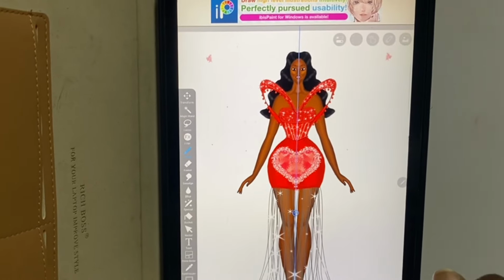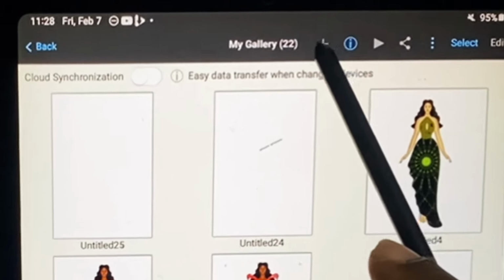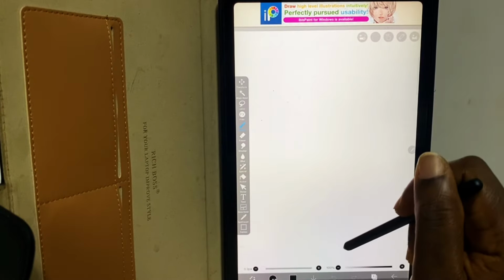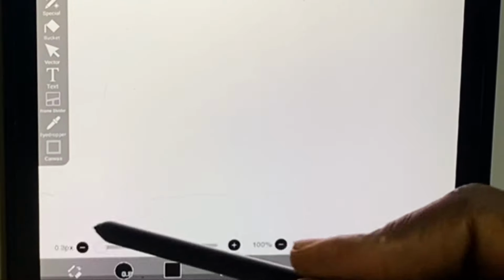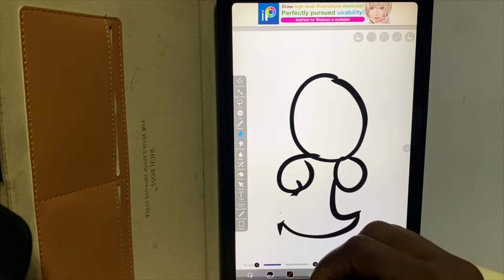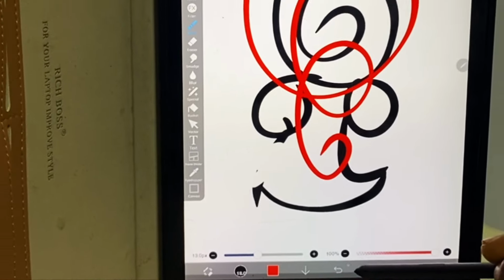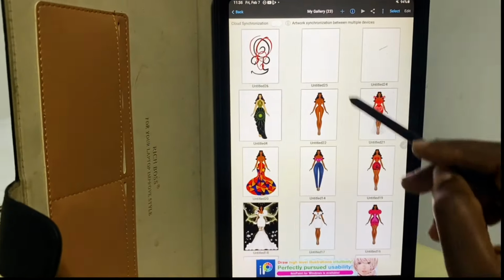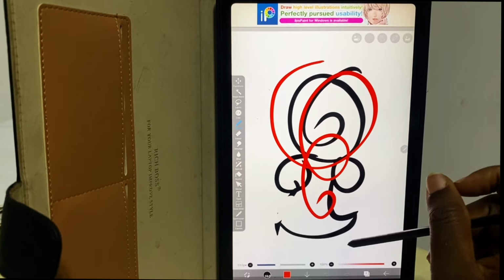No# 1 : The main toolbar explained ❤️🫒 | IBIS Paint for Beginners (fashion illustration)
This is part of a complete beginners playlist on digital fashion Illustration using Ibis Paint. This tutorial will explain  .